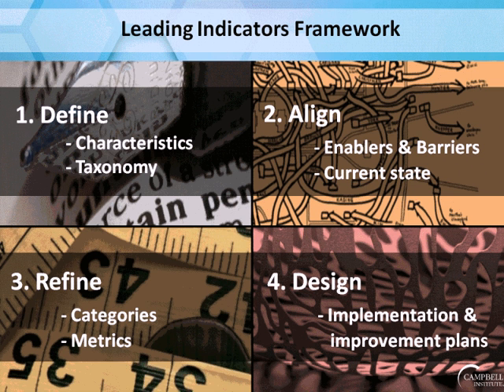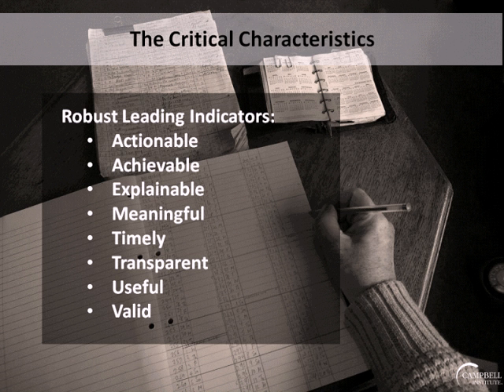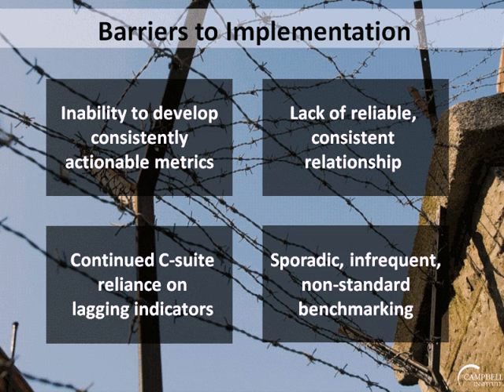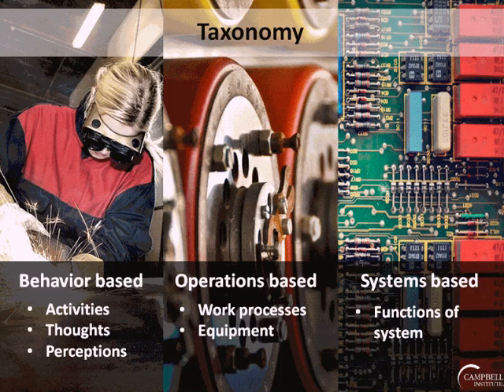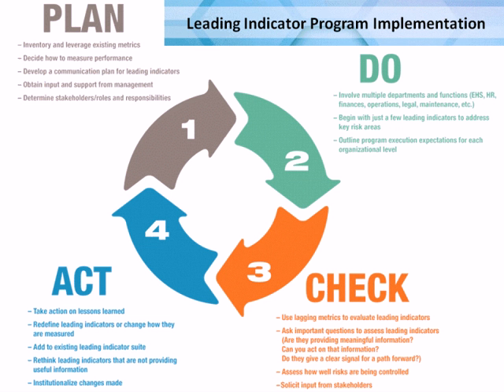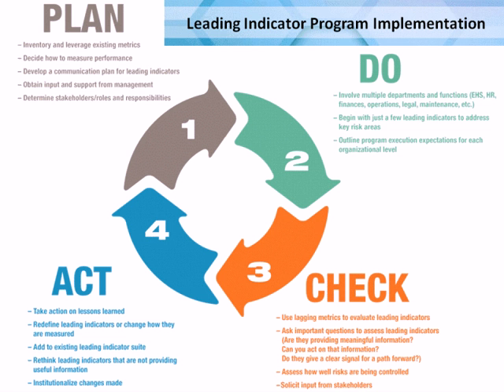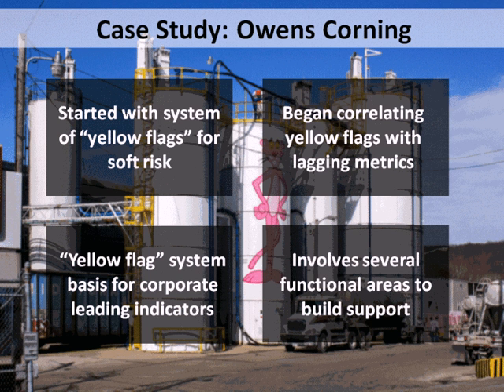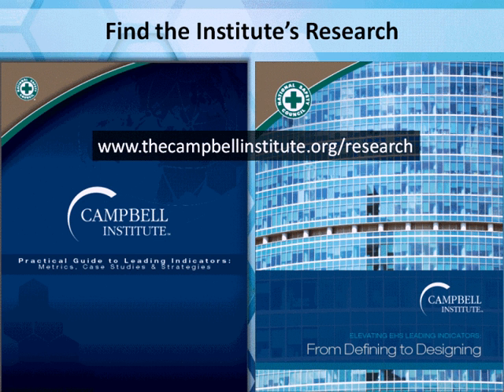Leading Indicators, from Defining to Designing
This presentation touches briefly on the Campbell Institute's previous two years of leading indicators research, which has described leading indicators, explained their importance and shared specific examples of indicators. It then delves into the results of the latest white paper that provides case studies and advice for getting started with leading indicators at your organization.